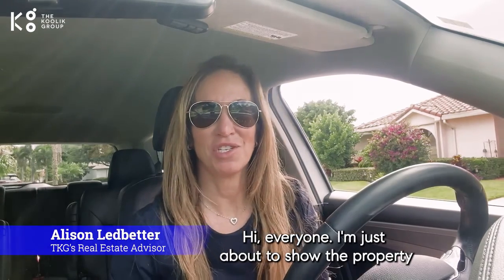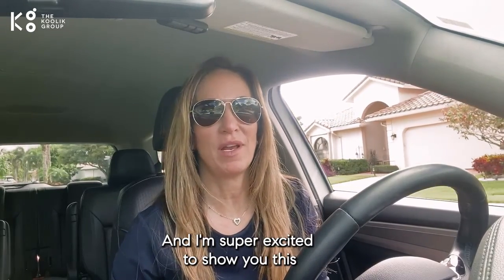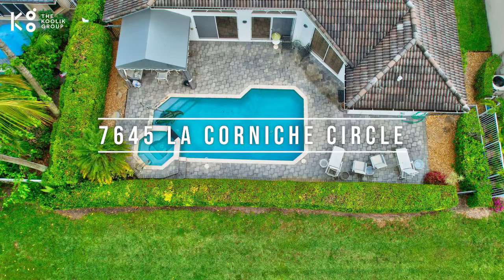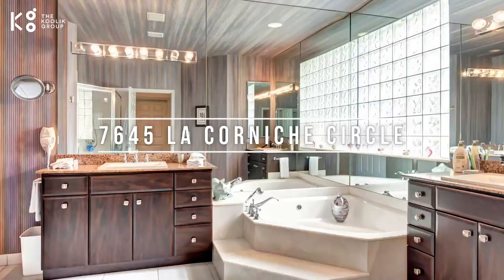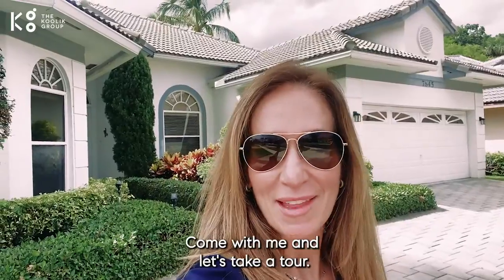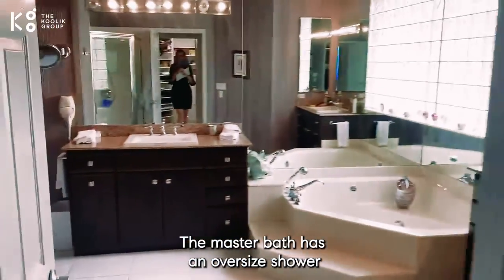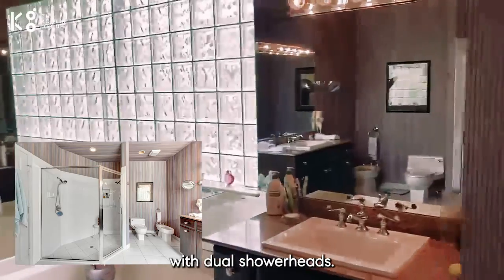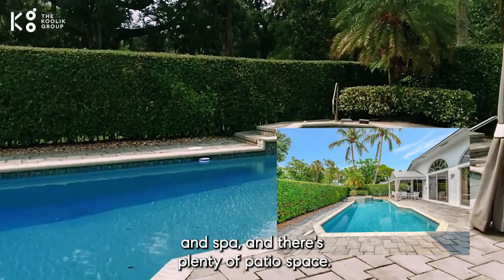7645 La Corniche Circle, Boca Raton, FL 33433 | House Tour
Tour our brand new listing in Boca Pointe with our agent, Alison Ledbetter!

4 BD | 3 BA | 1 HB | 3,014 SF | $999,000